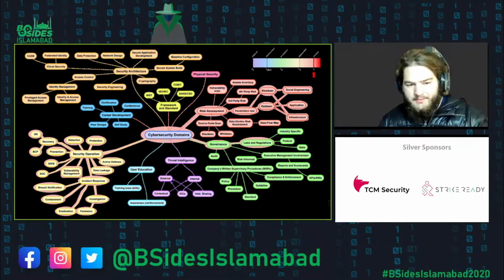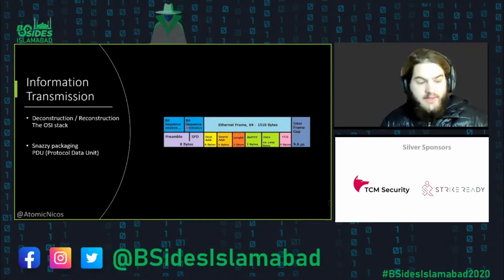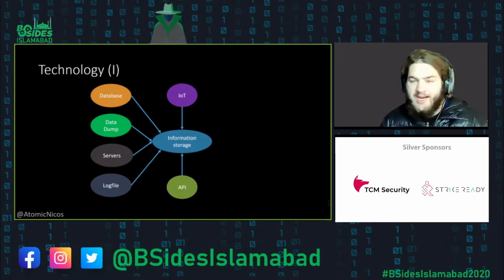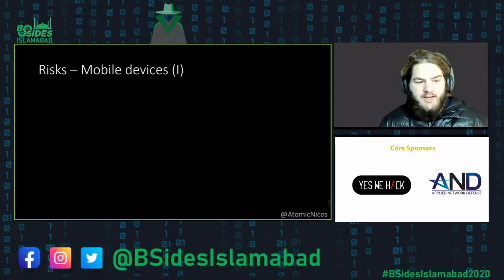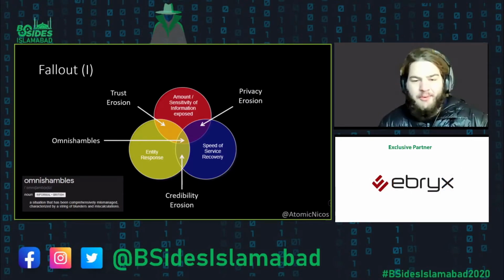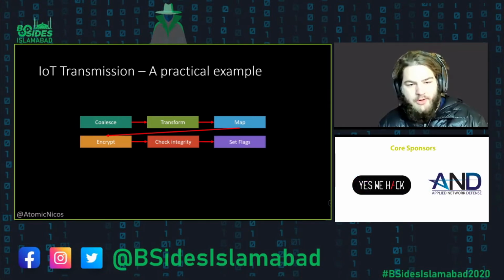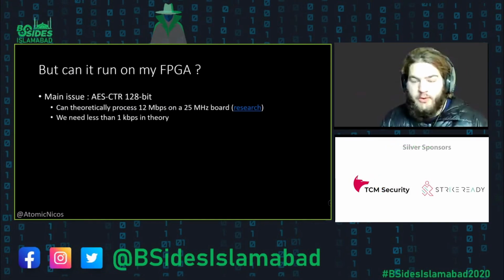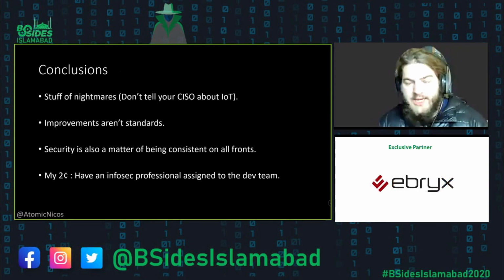Securely storing & transmitting information on mobile/IoT devices, By Nicolas Boeckh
Nicolas Boeckh, a Swiss developer, infosec amateur, coffee lover and student. Academically, started in the French system, where he acquired a  Scientific Baccalaureate (specialization in Computer and Digital Sciences) upon high school graduation.  Currently enrolled in a BSc in Information and Services Science at the University of Geneva (Geneva, Switzerland) where he is completing his last year of his Bachelors degree. On the side, he started working in development, writing programs for fun and got familiar with a slew of different languages (Python, Java, Scala, Ruby, Dart, C, C#, ...) and environments (Linux, Windows, Android). He always been interested in Infosec but only got more involved within the community when COVID started, as he had time and stumbled upon a budding CTF Discord server, where he slowly integrated the community, leading to where he is today.

Developers are the backbone of the industrial mobile & IoT development industry. Without them, it would take more time and/or effort to use services from afar or interact with an IoT environment. However, they may put the end-users of applications they’ve developed at risk by not taking into consideration the security of the information being sent over the wire. Going off on the assumption that not all developers are InfoSec specialists, or even InfoSec adjacent or InfoSec aware, this talk aims to give some background on uses for mobile information storage and transmission and then move on to discussing the foremost off-the-shelf vulnerabilities. Although it is important to know of the existence of problem(s), we must discuss how to minimize points of failure by using existing features, including (but not limited to) restricted environments, encryption, memory unicity, etc. Coming from a person working in InfoSec, such recommendations can come off as an attempt at fearmongering by managers and/or the developers. They have a plethora of phrases they can – in their mind – use to justify not solving a “non-issue”. The final bout of this talk would be to discuss these common pitfalls as snippets of a conversation that are frequently heard as justification.